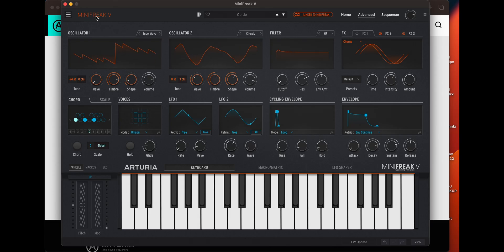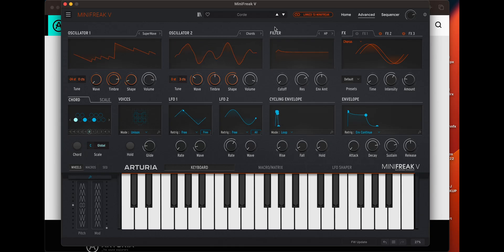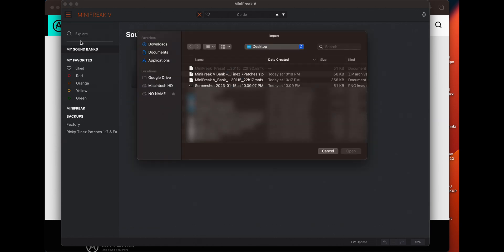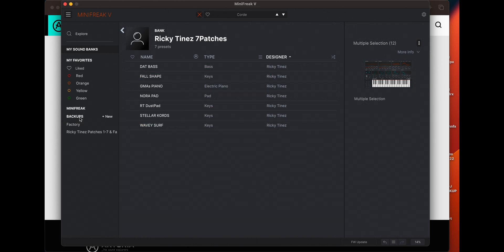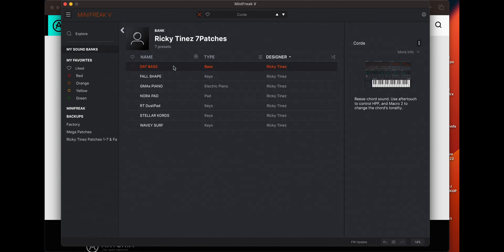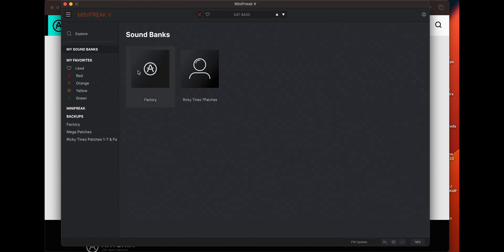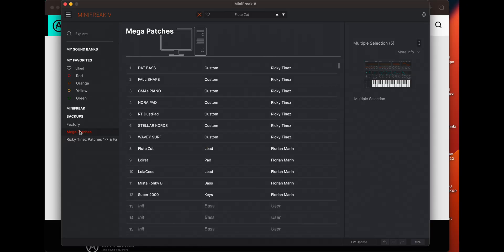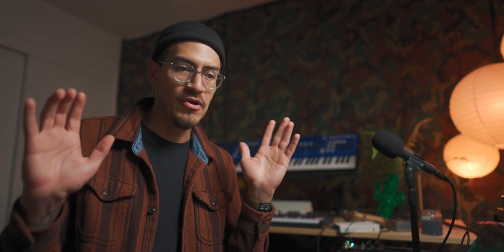How To Load Presets into MiniFreak V // Free MiniFreak Patches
Ever wonder how to load presets onto the Arturia MiniFreak? Well, here's a quick and simple video on how to do just that. We'll be learning how to use Minifreak V Librarian.

👉🏽 🏝 If i was stuck on an island i'd take this

PRIVACY POLICY and FULL DISCLOSURE:
*This helps me keep up with making content, Thank you!
** 20% of Merch Profits Go To Charities Who Clean Our Oceans 🐋 **

00:00 Free Arturia MiniFreak Patches
00:17 MiniFreak V Tutorial
00:36 Import Sounds Into MiniFreak V
01:16 Create Custom Sound Bank in MiniFreak V
01:32 Send Sound Bank To MiniFreak